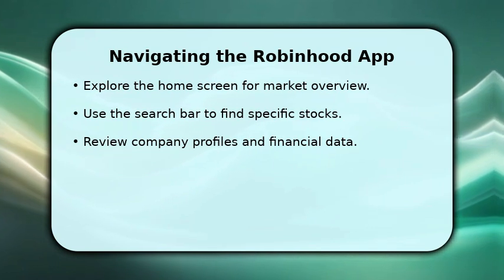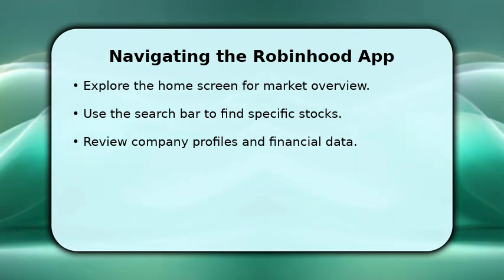How To Invest On Robinhood - Step By Step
▸ (f) Are you new to investing or looking for a beginner-friendly platform? In this video, we'll take you through the step-by-step process of investing on Robinhood. From creating an account to placing your first trade, we'll cover everything you need to know to get started with investing on Robinhood. Whether you're interested in stocks, ETFs, or options, we'll show you how to navigate the platform and make informed investment decisions.

robinhood investing for beginners, how to invest on robinhood, step by step guide to investing, robinhood stock trading, investing in stocks with robinhood, robinhood account setup, placing trades on robinhood, robinhood investment strategies, beginner friendly investing platform